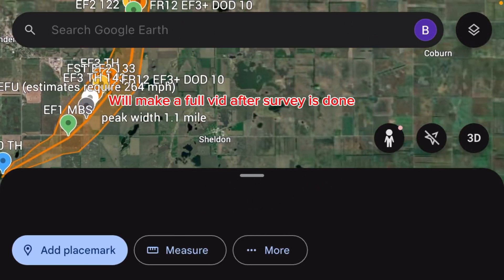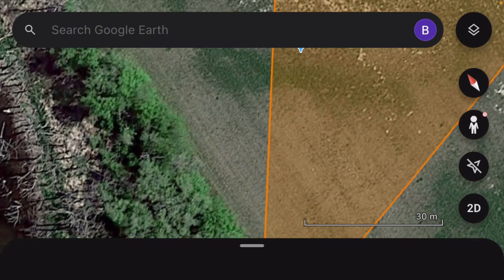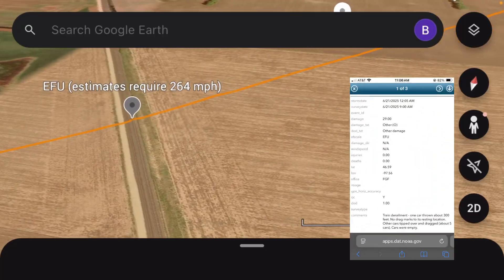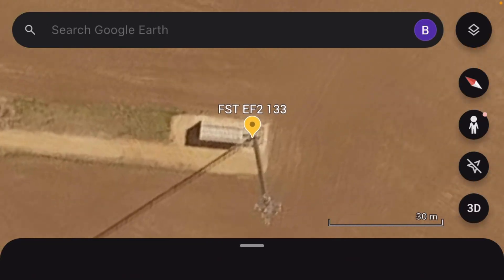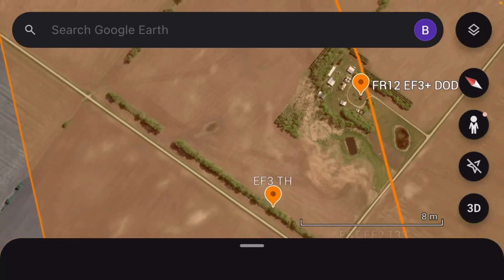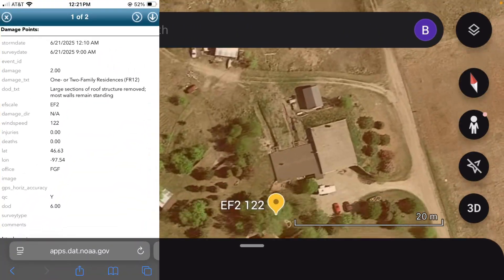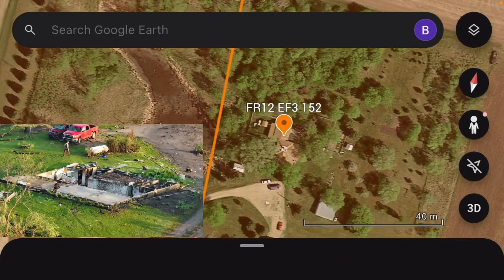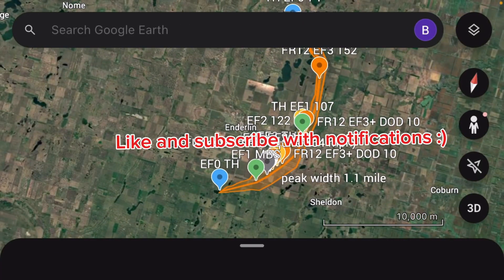The enderlin North Dakota tornado damage analysis part 1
Here is a surface level damage analysis of the enderlin North Dakota tornado. This is preliminary and is subject to change, and within the next few months, when data is finalized, I will make a full documentary video. Here are the links for the data: